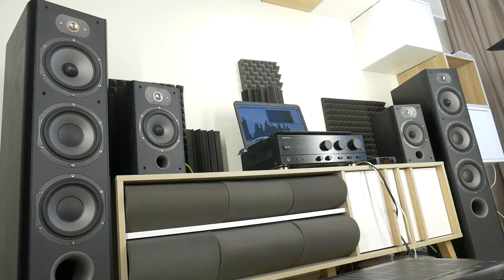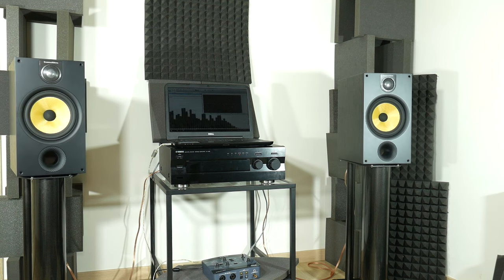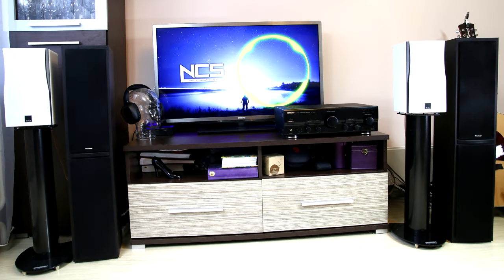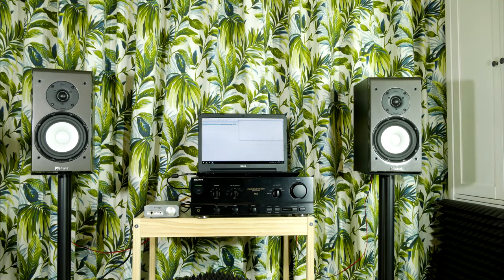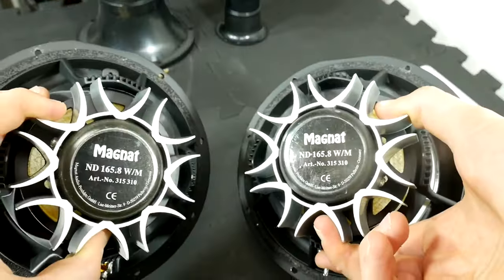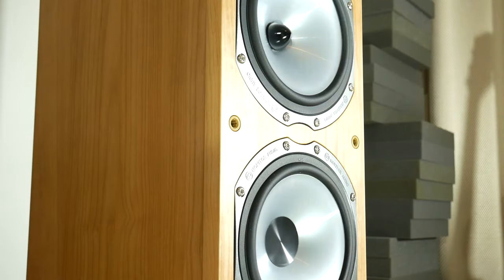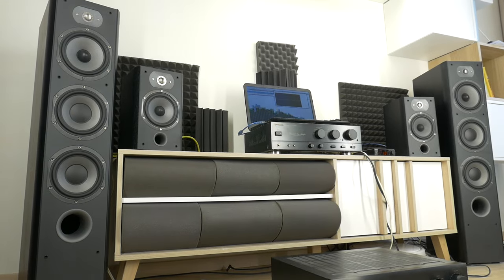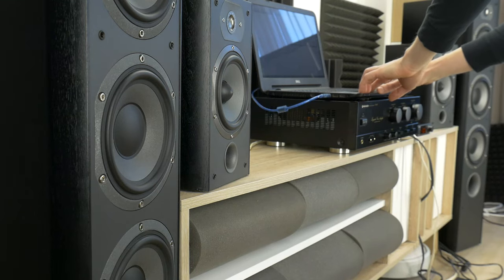Bookshelf or Floorstanding Speakers?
Comparison test: bookshelf or floorstanding speakers? Which loudspeakers are better? Bookshelf vs floorstanding speakers, what's the difference? Today I will try to answer this tough question of Bookshelf or Floorstanding Speakers choice. To be honest, there is no single answer. If you are interested in louder sound and more bass, then for the same budget, Floorstanding speakers are likely to give better performance, but if you are interested in sound quality, and balanced sound, then Bookshelf speakers at the same budget will give a better sound quality, because Bookshelf speakers only need 4 speakers and one small audio crossover, but in the case of Floorstanding speakers, the same amount has to be divided over more speakers, a larger audio crossover and a larger speaker box. Bookshelf speakers can sound better than full size Floorstanding speakers. Of course, when you buy Bookshelf speakers, you need a place to put them, a big table or you have to buy speaker stands. Because you won't get the best sound from Bookshelf speakers if you push them into bookshelves, but it all depends on the quality of the components, the price so to speak. If the budget is high, then quality tower speakers are of course a better choice, as the main problem with Bookshelf speakers is to deliver quality low frequencies, because the whole frequency range of a Bookshelf speaker has to be covered by two speakers, which is not easy and causes problems. In contrast, Floorstanding loudspeakers have their own loudspeaker for each frequency band, or even two or even three that play only the bass frequencies.

Hазвание видео: полочники или напольные колонки? Какие акустические системы лучше?
🇱🇻 Video nosaukums: Grīdas vai plaukta tumbas, kuras ir labākas?
🇩🇪 Video-Titel: Regal  oder Standlautsprecher? Welche Lautsprecher sind besser?

Chapters:
0:00 Bookshelf or Floorstanding speakers?
0:20 Bookshelf speakers are better
0:44 Dali vs Pioneer loudspeakers
3:33 Focal Bookshelf versus Floorstanding .